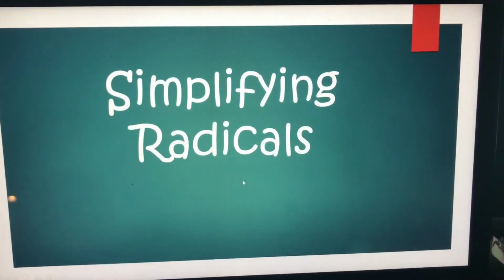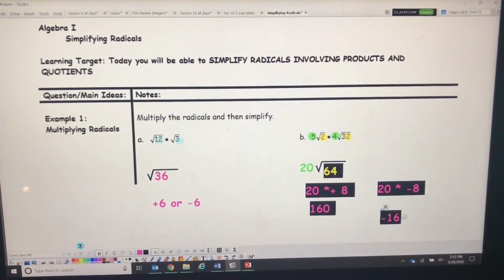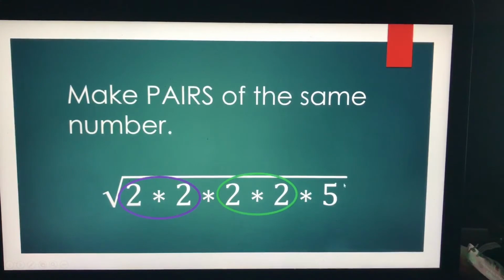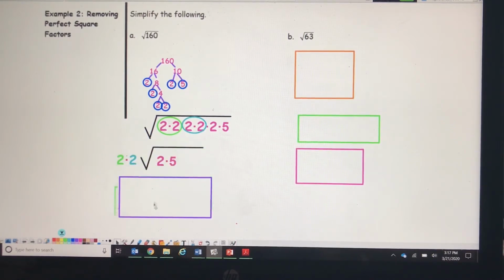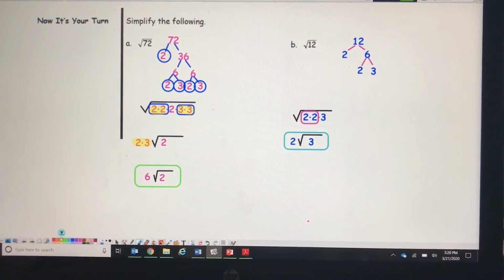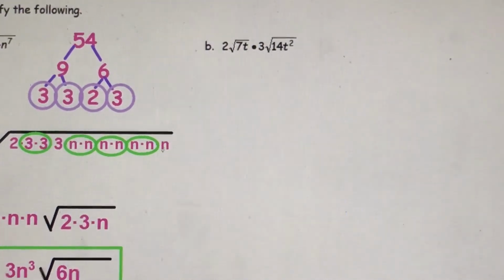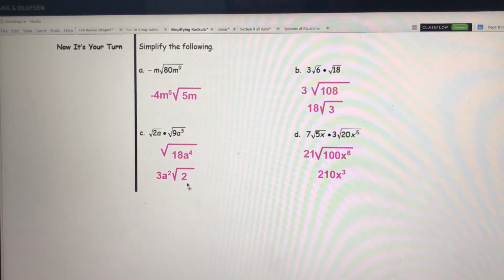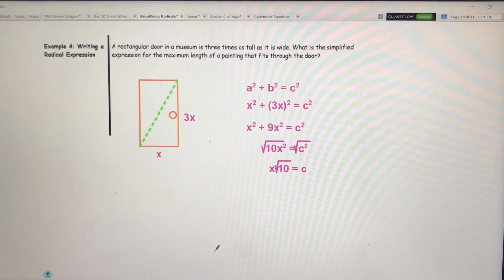Simplifying Square Roots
Simplifying Radicals 101